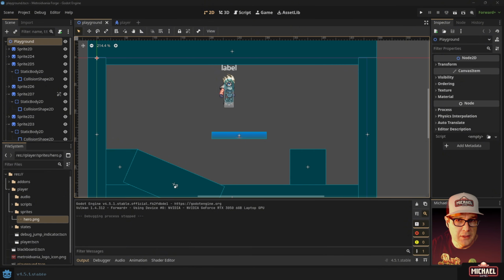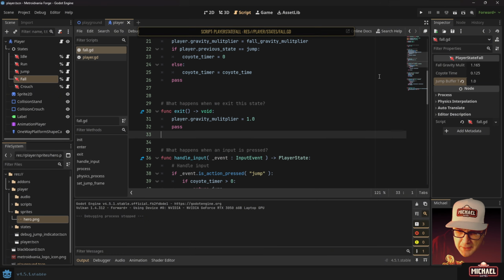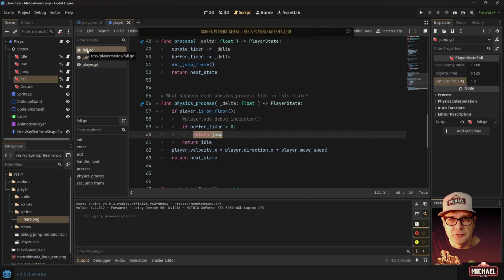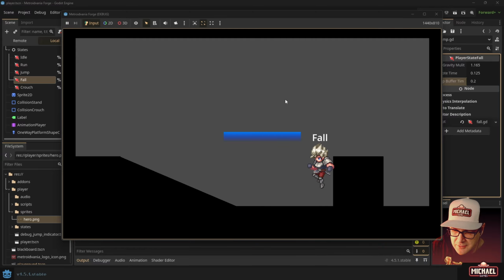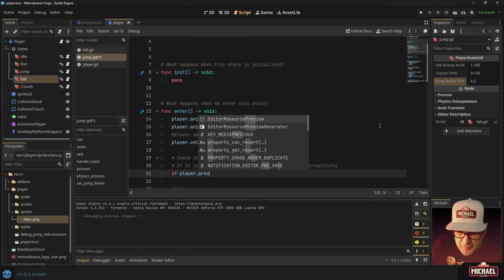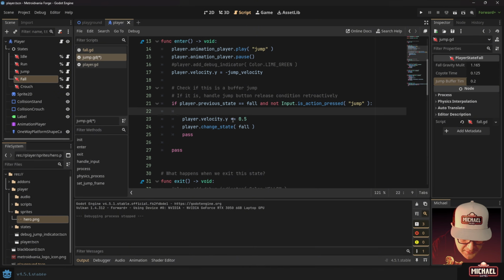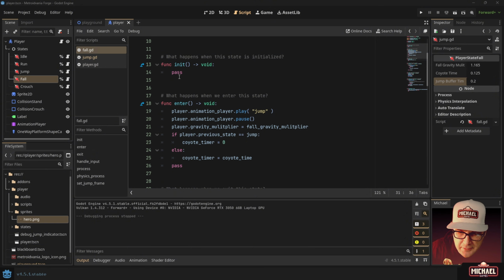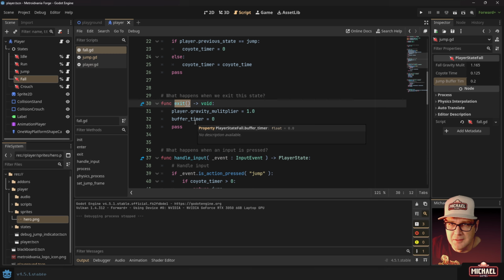📖01 ‣ 📼10 ‣ Jump Buffer Bug Fixes ‣ Metroidvania Forge Godot 4 Tutorial Series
In this quick video we will address a couple of bugs with the jump buffer code, reported by one of you in my youtube comments.

Chapters
00:00 Intro
00:32 Overview
01:12 Bug repo time!
03:52 Discuss 2 methods to fix bug
04:36 Implement simple version of bug fix (optional)
06:57 Implement alternative (prefered) fix
10:22 Test fix
10:44 Another decrepit bug!!!
12:14 Testing & more explanation of fix
13:20 Outro
13:53 Thank you Patreon Supporters!

My humble development Lappy (I absolutely love it):
Lenovo LOQ 15.6" (AMD Ryzen)